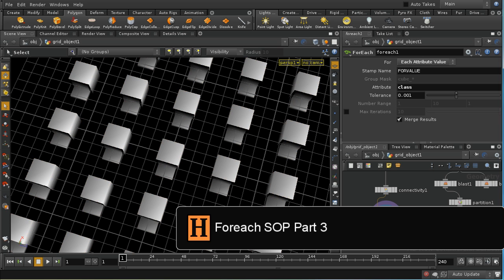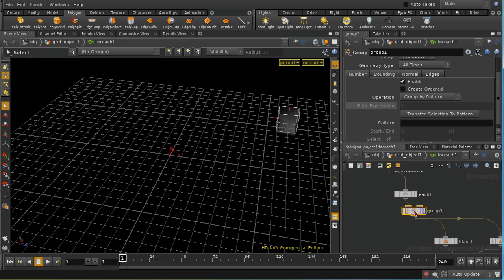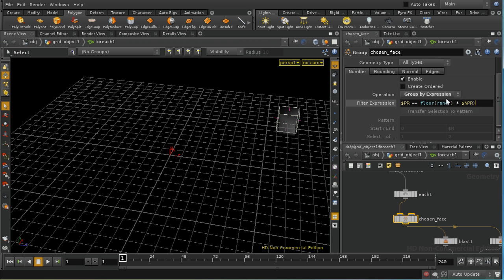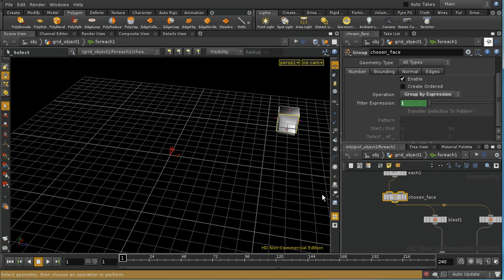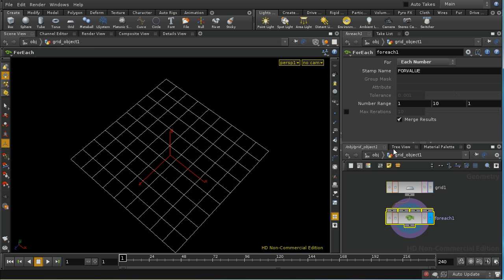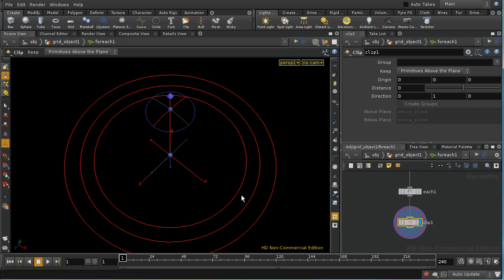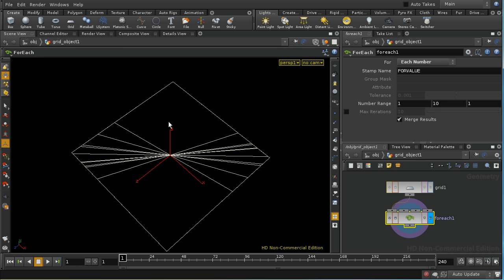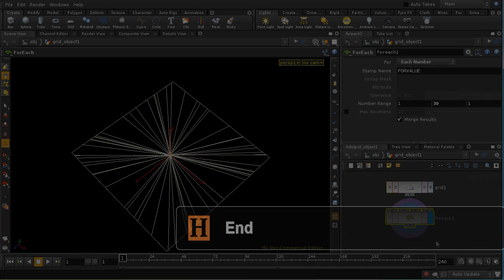Houdini Foreach 3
A short series on ForEach sop
This final part looks at plain looping using foreach.